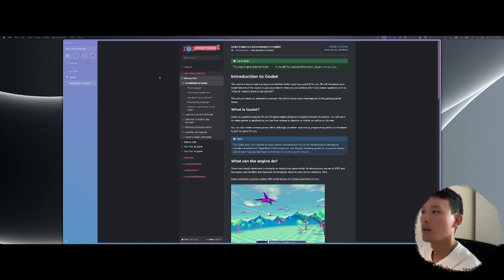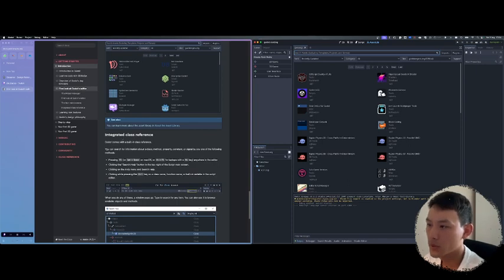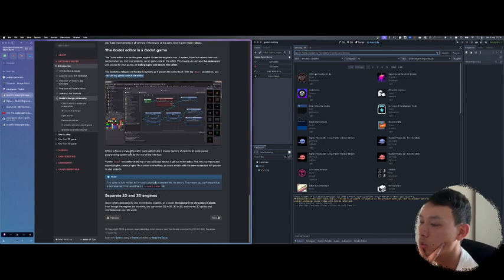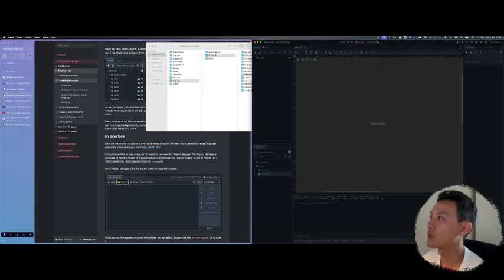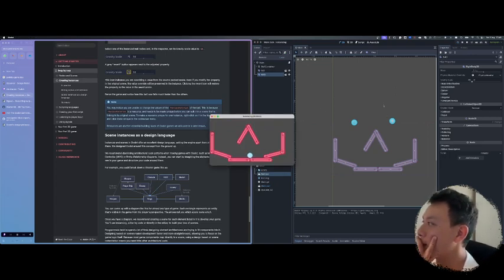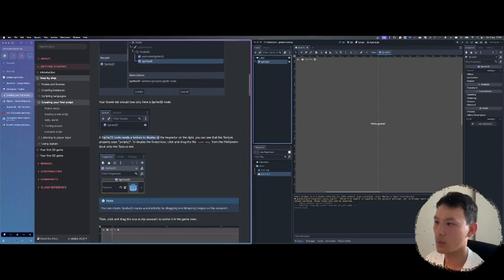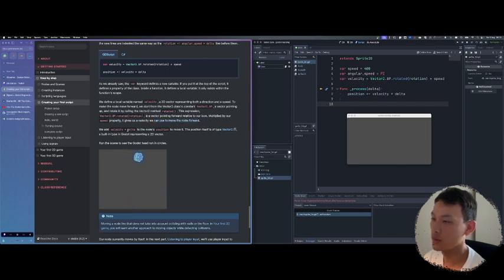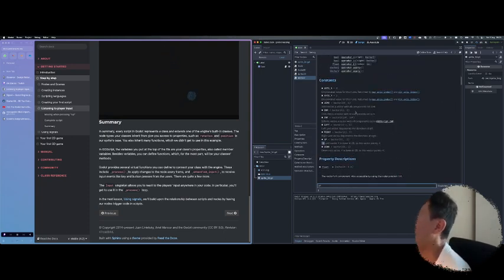Building a game with Godot with no game dev experience (stream #1) | following getting started docs